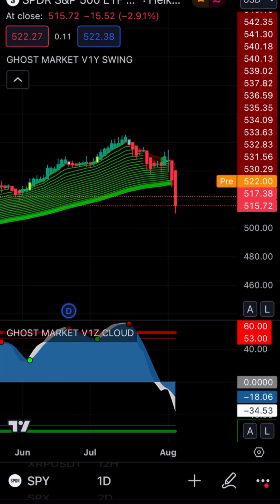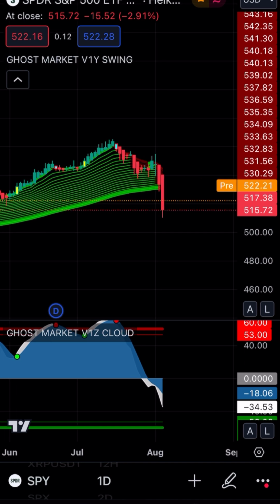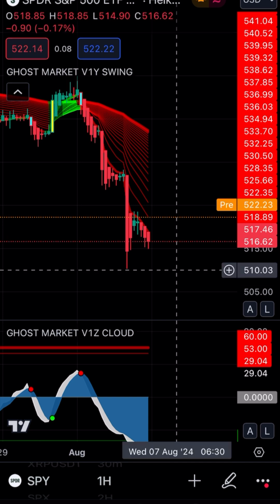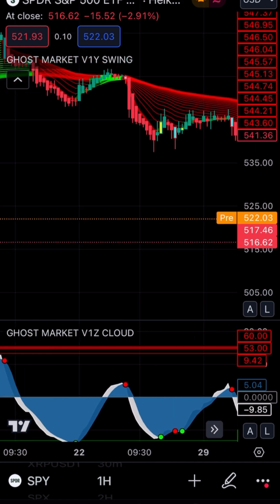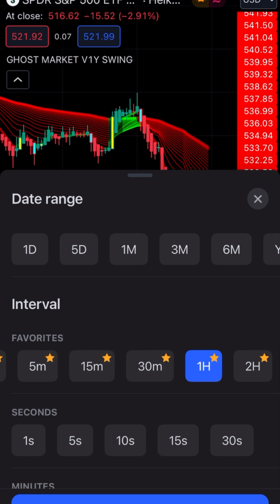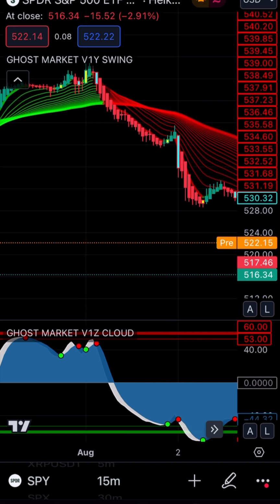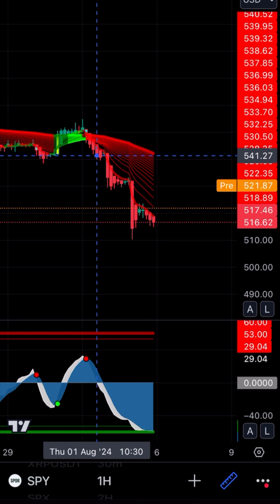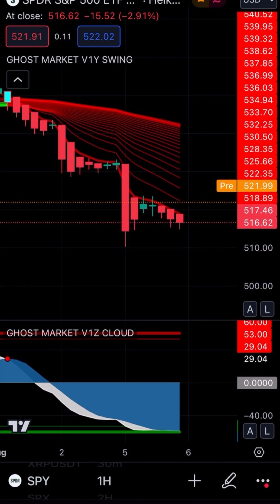How To Use Ghost Market Pro Indicators To Find Winning Trades for STOCK MARKET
Summary: Strategies for using Swing and Cloud from the paid Indicator for Ghost Market Pro and using it for your advantage to find more profit for stock market